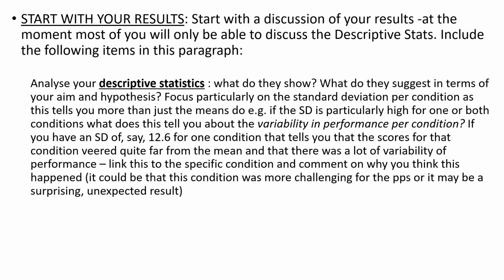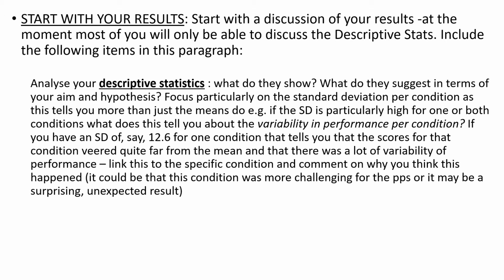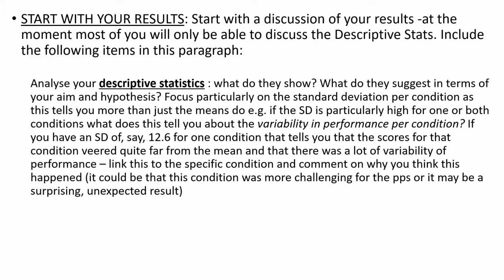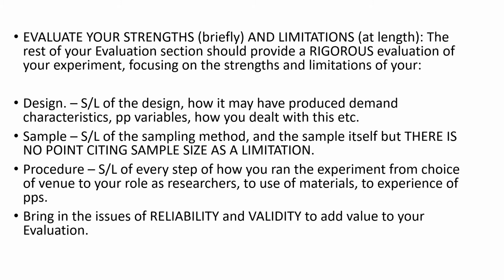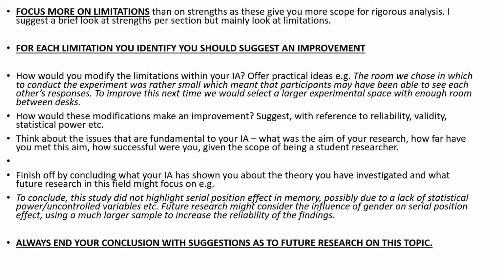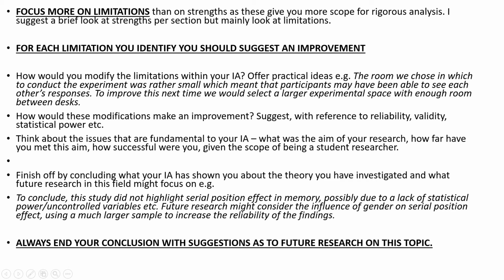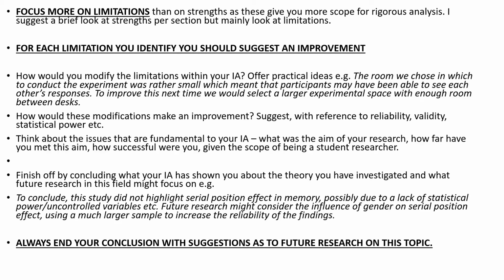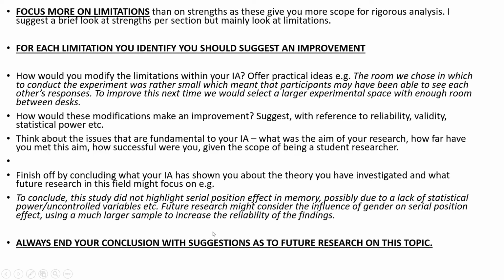IB Psychology - How to write the Evaluation section of the IA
This video gives detailed advice about what to include in the Evaluation section of the IA and what mistakes to avoid.